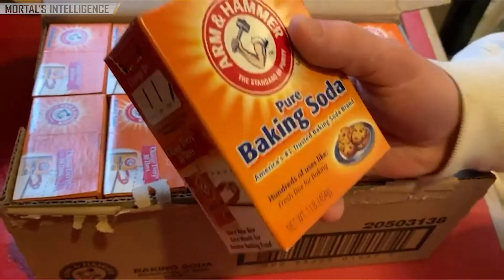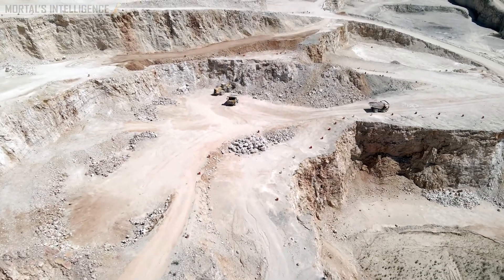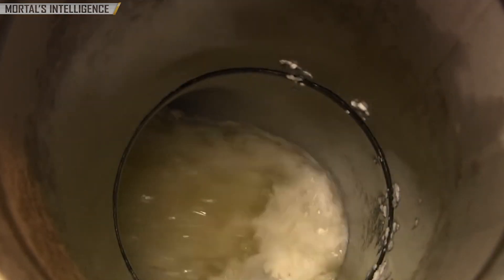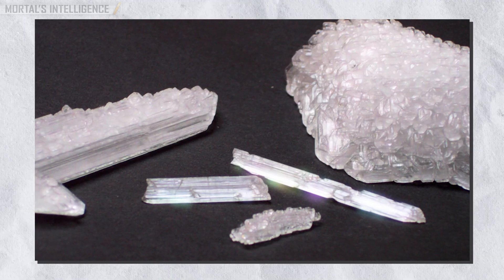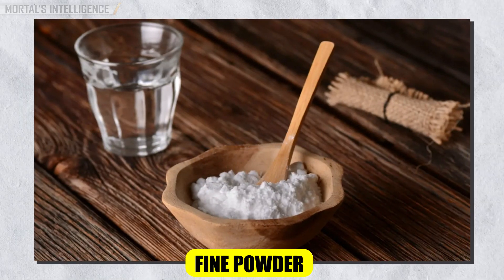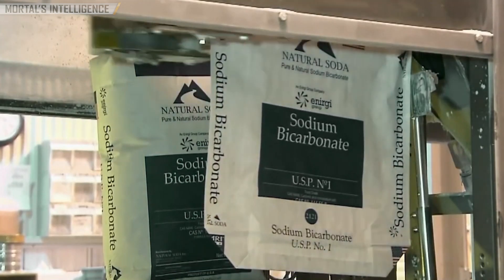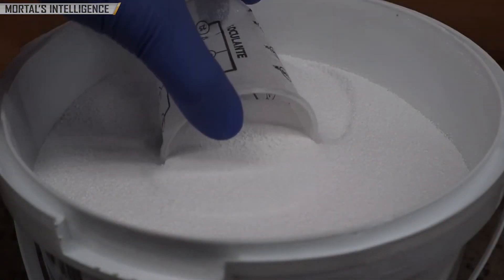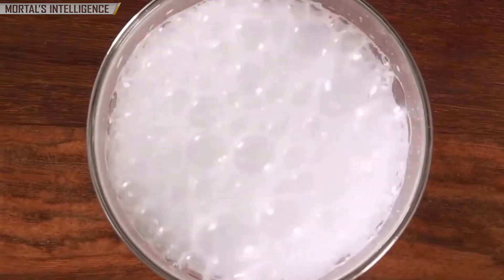How Baking Soda Is Made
Baking soda, also known as sodium bicarbonate, is made by processing naturally occurring trona ore. The ore is mined, refined, and heated to create soda ash, which is then treated with carbon dioxide to form baking soda. This versatile compound is widely used in cooking, cleaning, and various industrial applications.